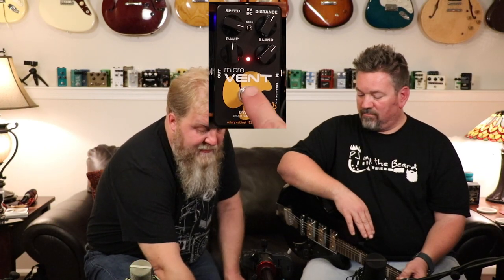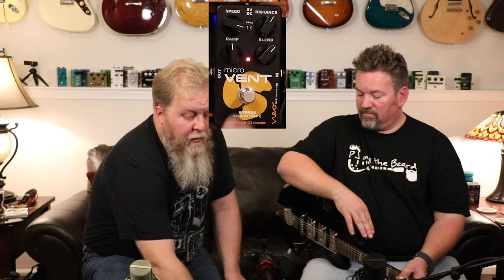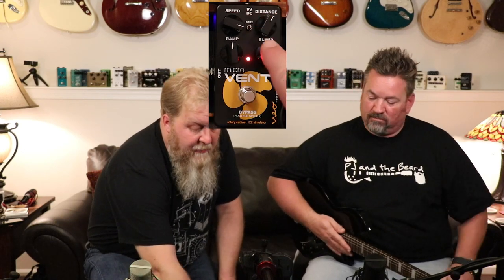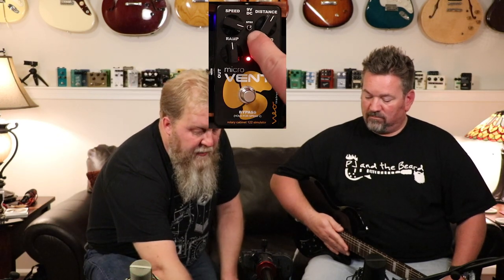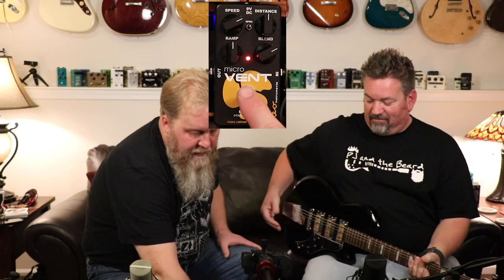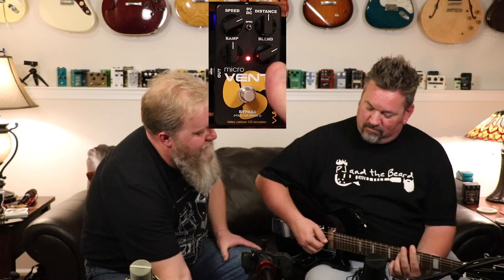The NEW Neo Micro Vent 122 - That Leslie Sound Series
In this episode, we take a look at the new micro Vent 122 from Neo Instruments. The micro Vent 122 simulates a Leslie 122 deriving its algorithm from Neo’s famous Ventilator II, and believe us when we tell you, there is not a bad sound to be had in this new pedal! Add to that the small footprint, multiple switching options, and the fact that it runs on a 9-volt power supply and micro Vent is certain to find a spot on pedalboards around the globe.

What could be better than a new leslie pedal hitting the market? That’s right, two of them. Neo Instruments just announced two new micro Vents and they are both expected to be available in January of 2020.

0:00 - Series bumper
0:34 - Sample sound with a ramp at the end
0:54 - Introduction
2:09 - micro Vent 122 and 16 description
2:55 - Controls
5:00 - Overview of global settings
6:45 - PJ playing while the Beard twists the knobs
10:00 - Switching between bypass and effect
10:30 - Wrap up
11:40 - Playing out (Supro Hampton - micro Vent 122 - Barber Electronics Direct Drive - Boss DM-2 - Fender Hot Rod Deluxe)